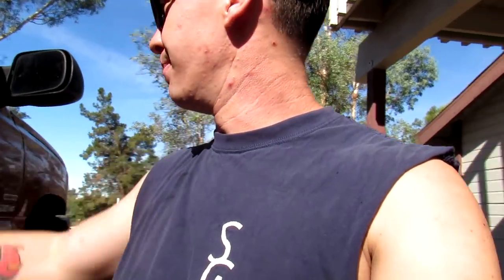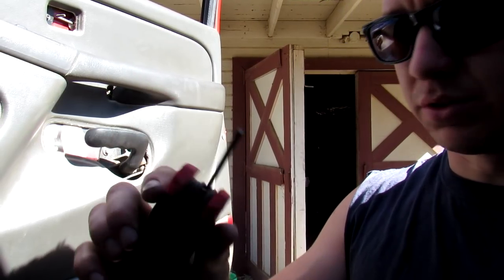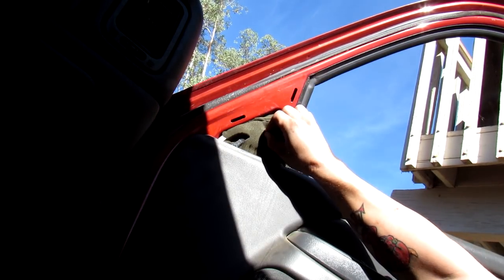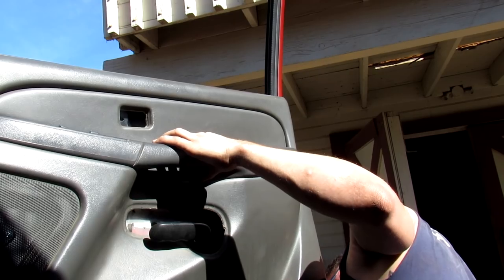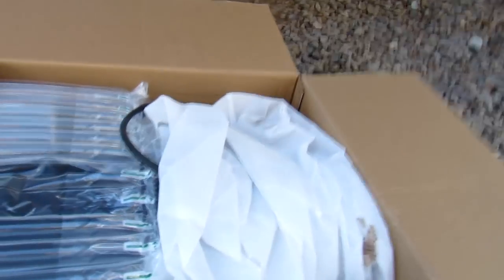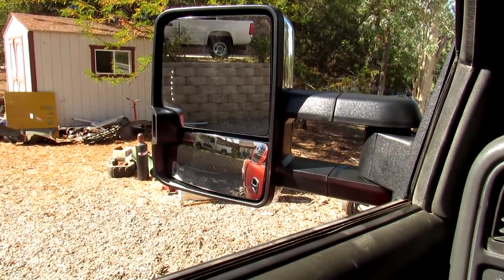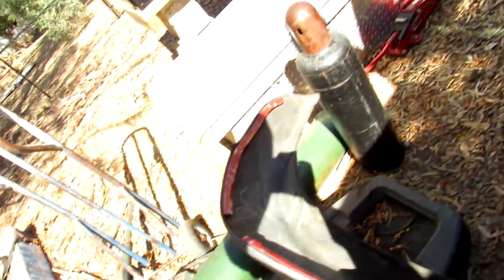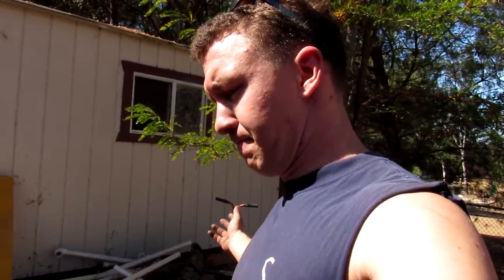NEW LOOK!! New style tow mirrors!!! (Basic install)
Finally got around to getting rid of those ugly Tow Mirrors!!!

12in light bar:

Rock lights：

7in light bar：

Merch avaliable at
Mactmil.com

Mod's List
Orange LLY:
2005 Duramax
LBZ FPR
6in Rcx lift bolts out no blocks